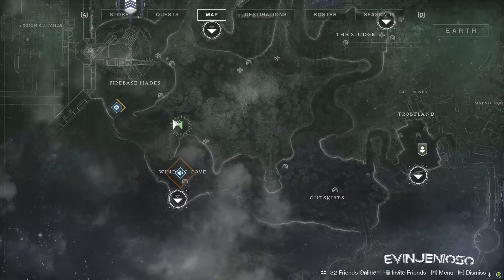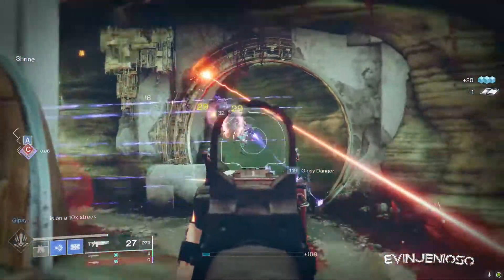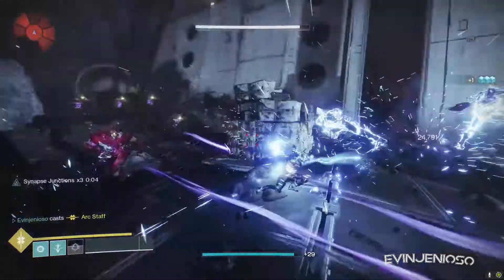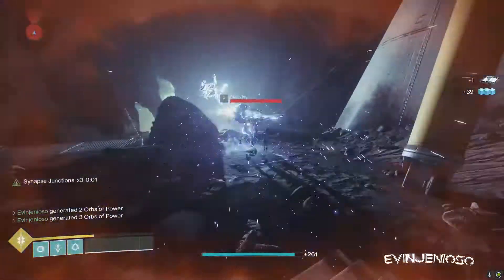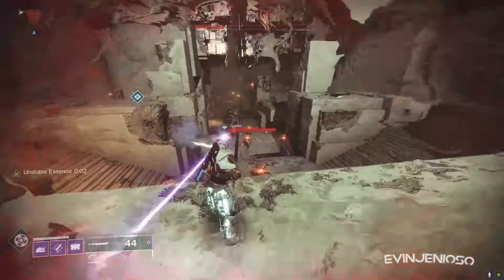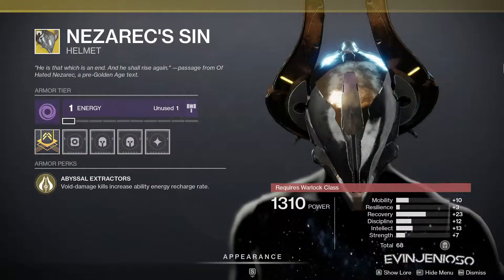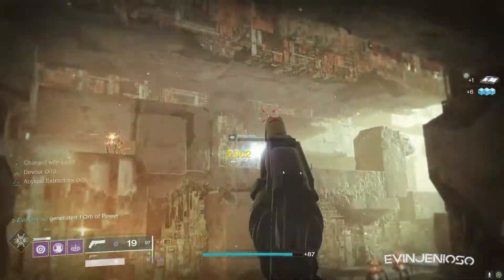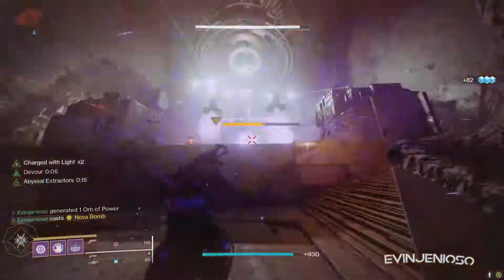(GODROLL NEZAREC'S) Xur Location and Exotic Review: 06/25/2021 (Destiny 2 | Season of the Splicer)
MealKit Discounts